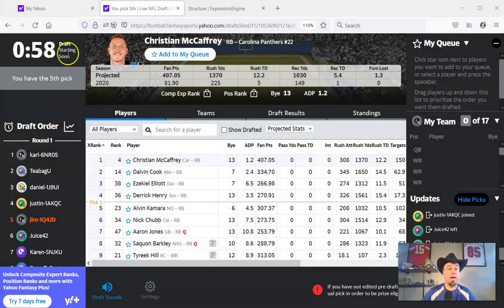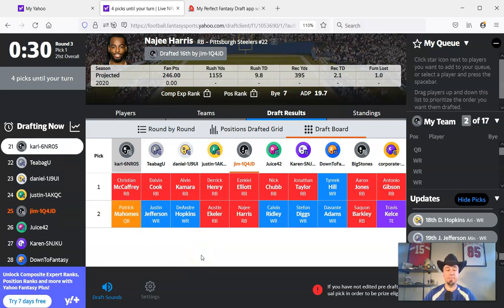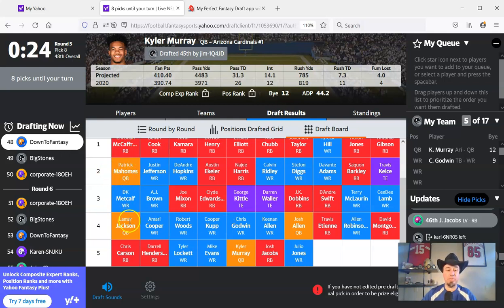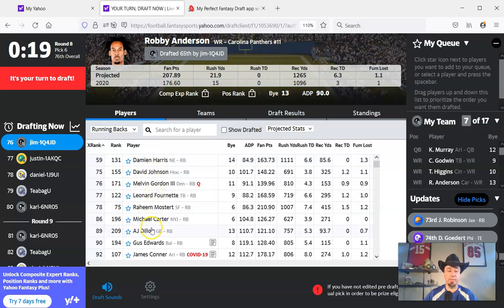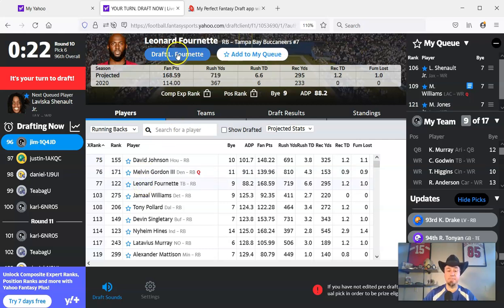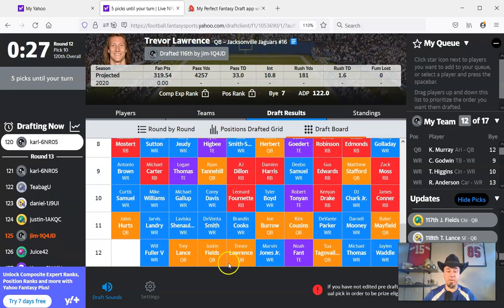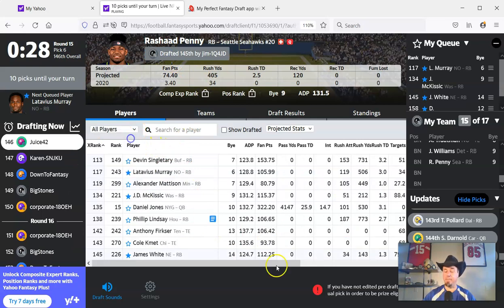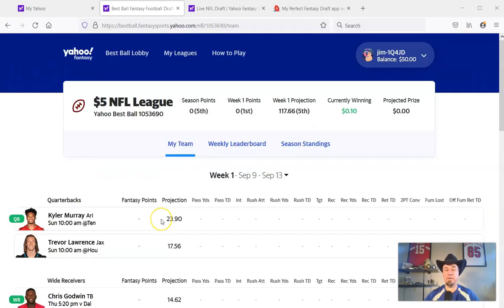Positional Dominance Strategy in Best Ball Live Draft, Pick #5 - Fantasy Maverick Podcast 08.20.21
In 10-team and smaller leagues every team has awesome starters and they have a deep bench.  So how can you get an edge?  I use positional dominance to get myself a top 3 option in both the TE and QB position to help win those positions each week.  I use this strategy in this draft to get a pretty awesome lineup with really high upside.  What do you think of this team?